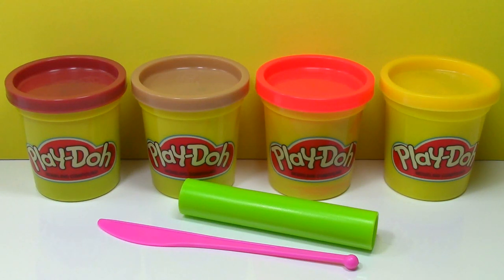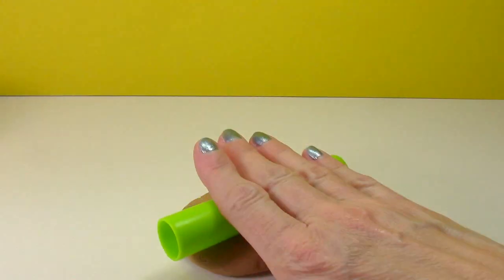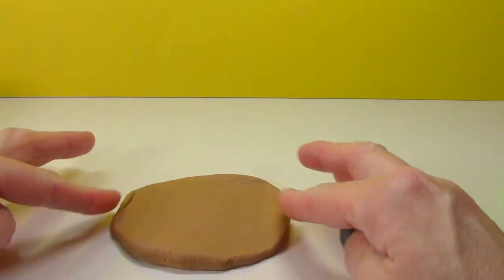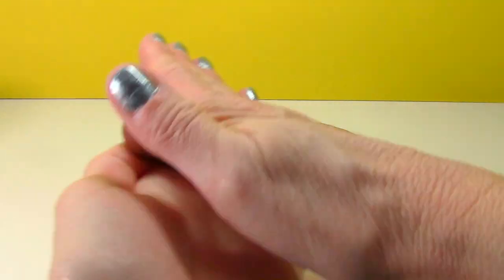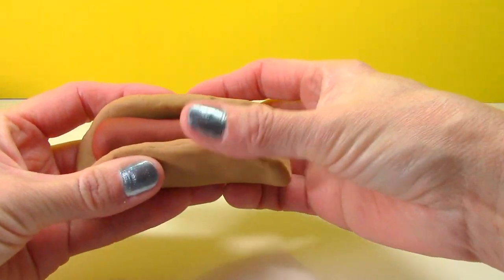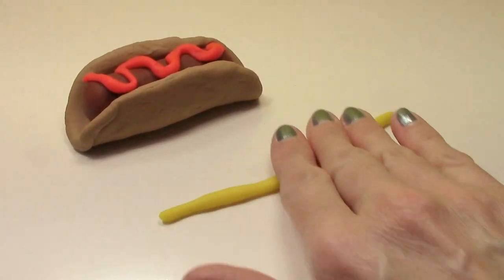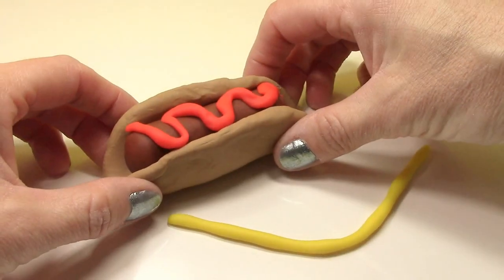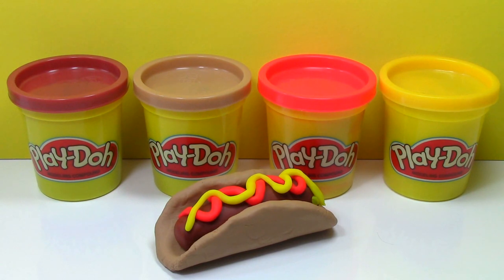Play-Doh Hot Dog Play Doh Fast Food DIY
Toy Collector TV shows you how to make a hot dog using Play-Doh.  :)

6 SURPRISE EGGS Despicable Me 2, My Little Pony, Disney Cars MicroDrifters, Toy Story, Surprise Toys: